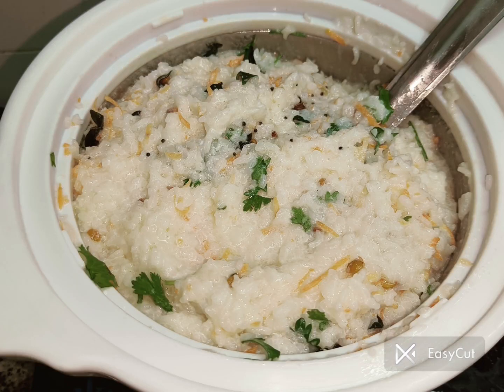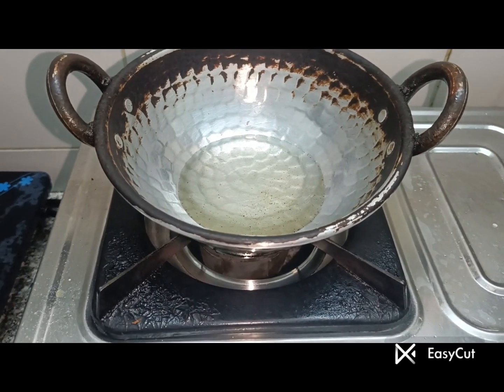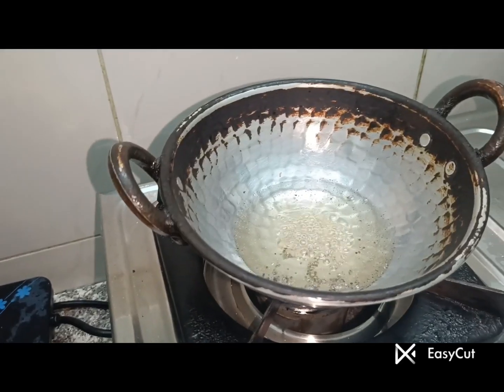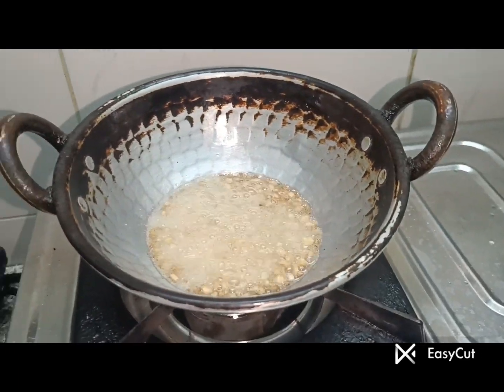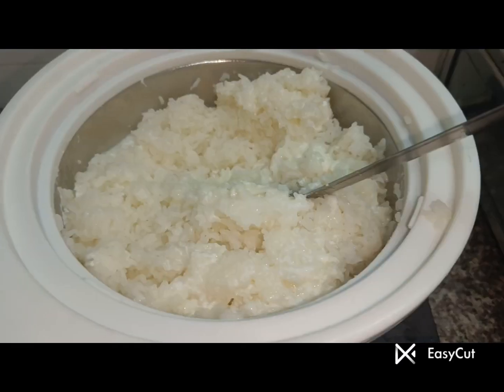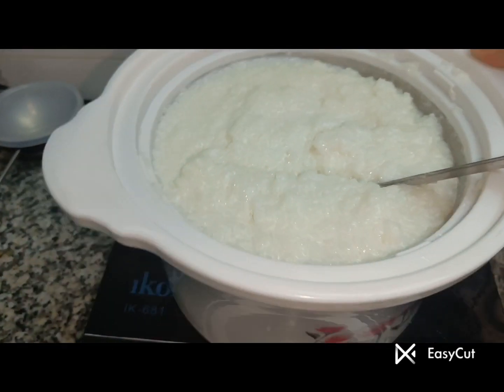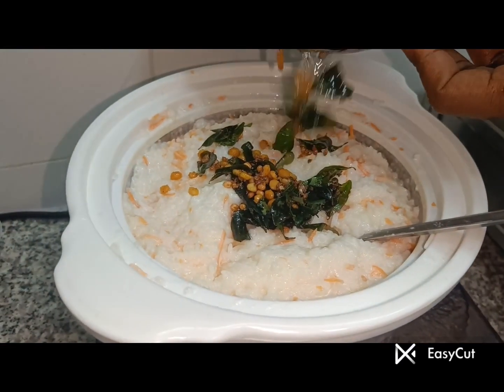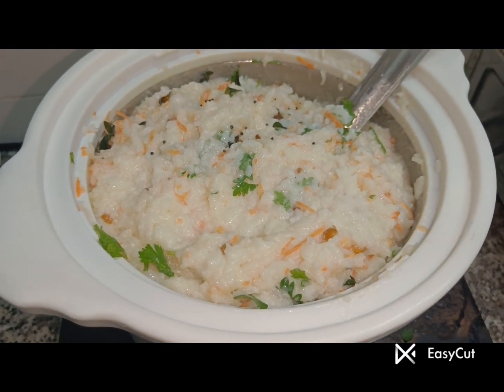தயிர் சாதம் சுவையின் ரகசியம்// Tasty Curd rice recipe@Viji_Saravanan